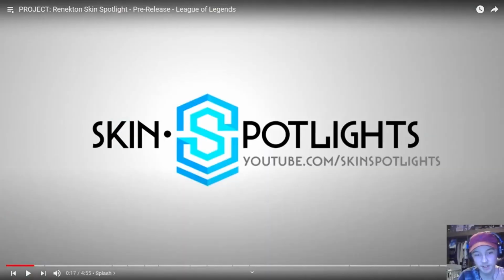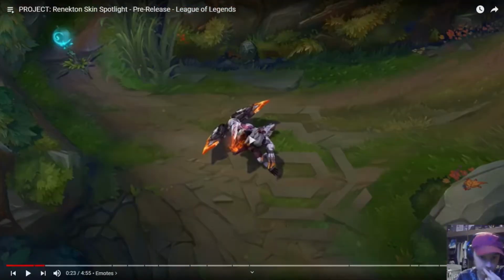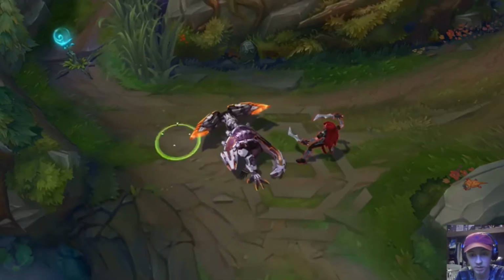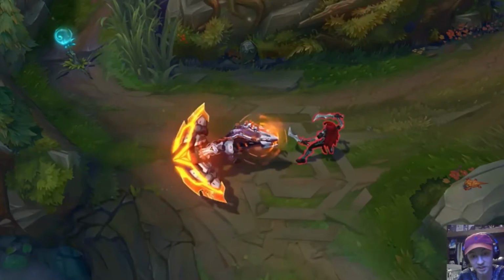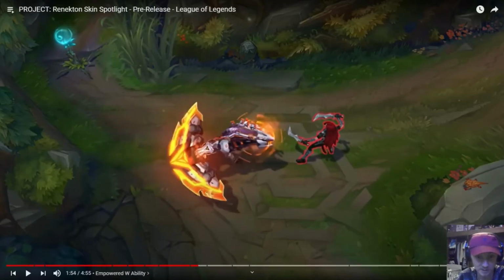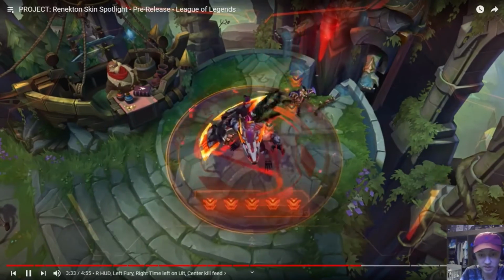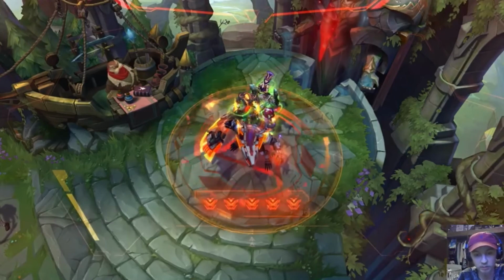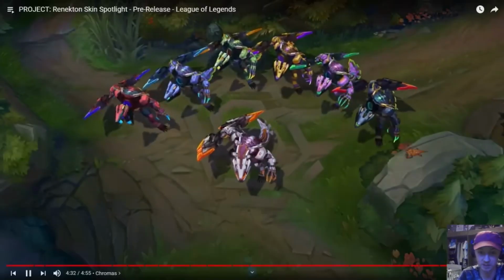PROJECT RENEKTON SKIN SPOTLIGHT REACTION | League Of Legends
Intro and Outro sounds/ music not mine.

Thumbnail art not mine!